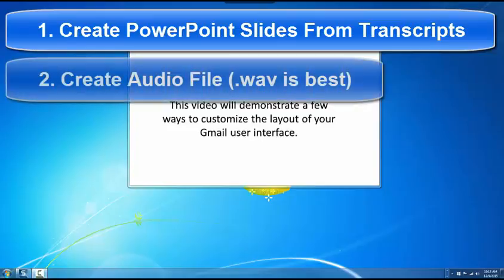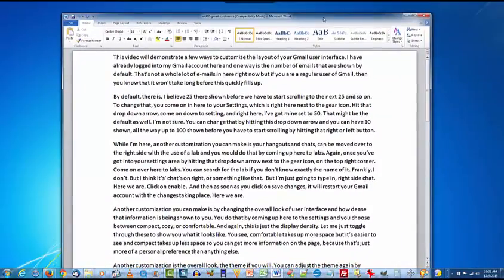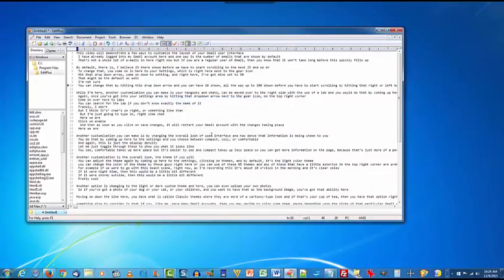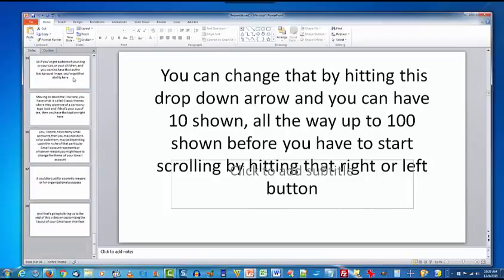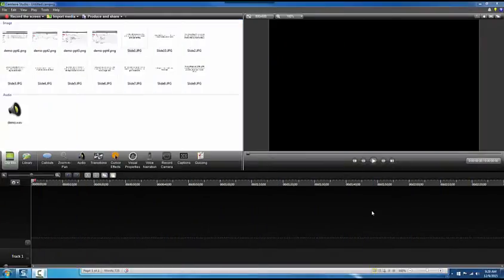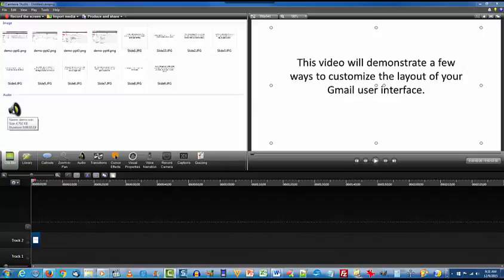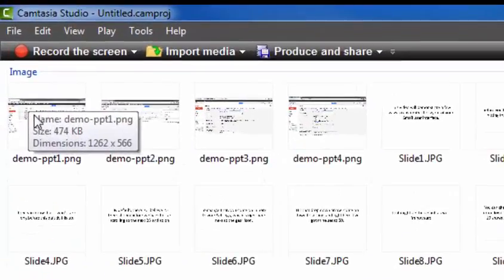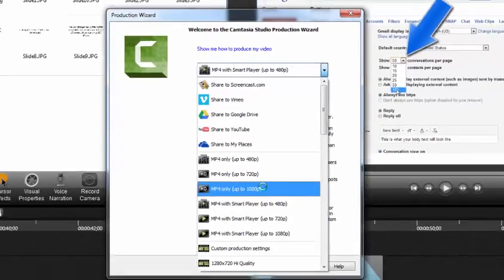Repurpose PLR Video into PowerPoint Video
How to repurpose a PLR Video into a new video in PowerPoint format.

Instead of creating video content from scratch, use PLR videos to create new content and most of your work is already completed.

Most - not all your work is complete as I show you in this video.

The more you do these steps the fast you become and of course you can always outsource all this work.